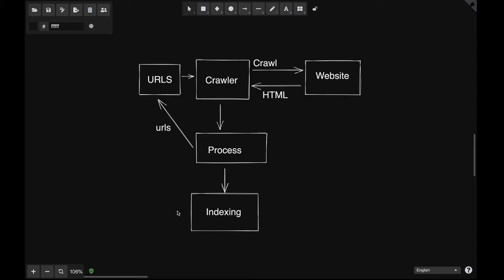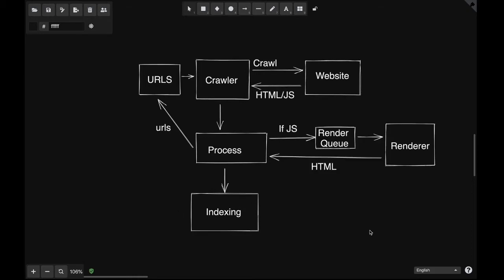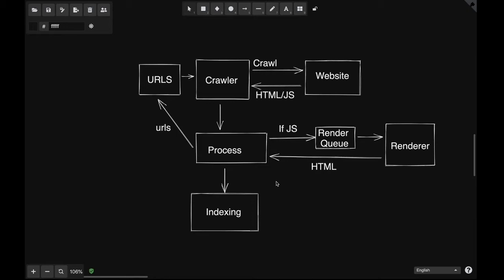PathToExpert SEO, CSR and JavaScript Advanced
PathToExpert - Video 8

In this video, we will be seeing about how Googlebot handles Client-side rendered apps, how it renders and index the contents, and how to handle URLs in such sites.

Check out and let me know any questions/suggestions/feedback in the comments.